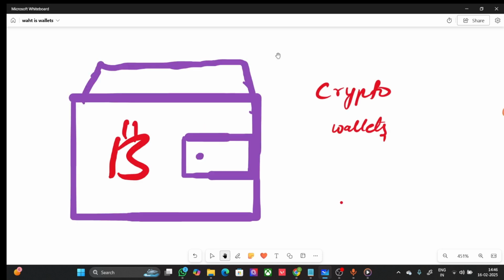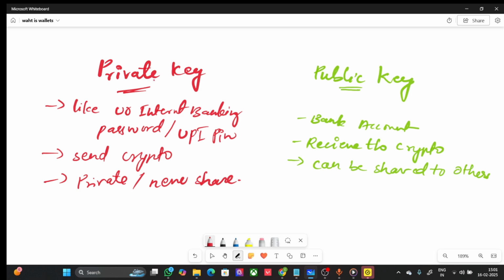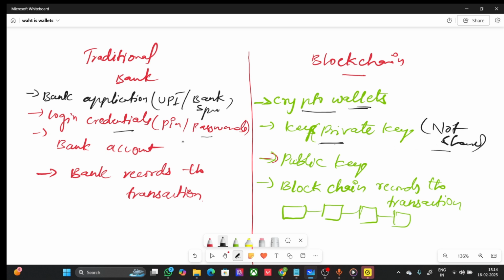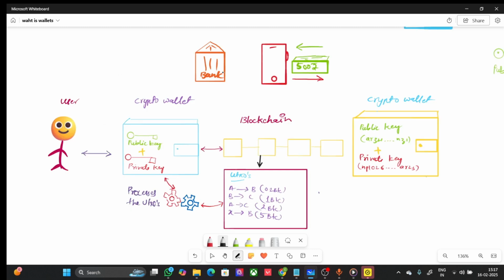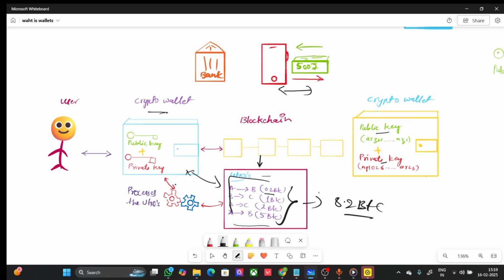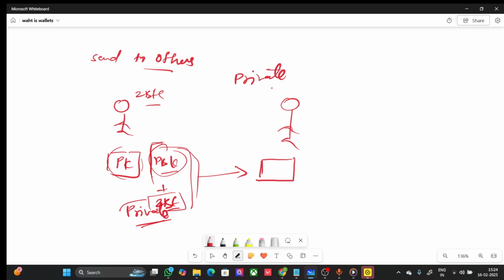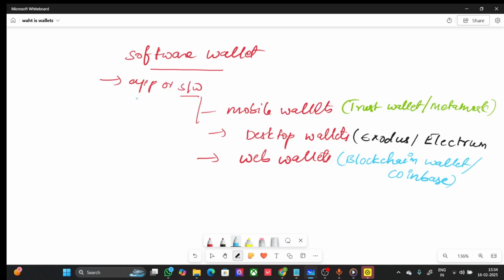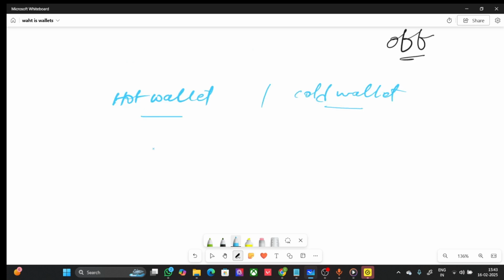Crypto Wallets Explained! 🔐 How They Work & Which One to Use? (Beginner’s Guide) 🚀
🔐 What Are Crypto Wallets & How Do They Work? 🚀

In this video, we break down crypto wallets—what they are, how they work, and which one is best for you! Whether you’re a beginner or an experienced trader, understanding hot wallets, cold wallets, private keys, and security tips is crucial for protecting your crypto.

💰 Learn About:
✔️ What is a Crypto Wallet?
✔️ Software Wallets vs Hardware Wallets
✔️ Public & Private Keys Explained
✔️ Hot Wallets vs Cold Wallets
✔️ Best Security Tips to Keep Your Crypto Safe!